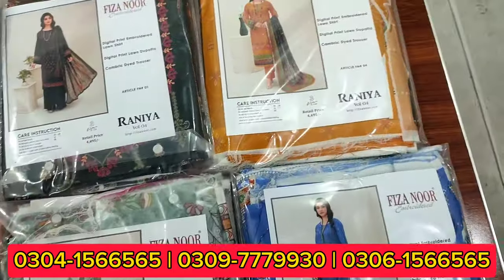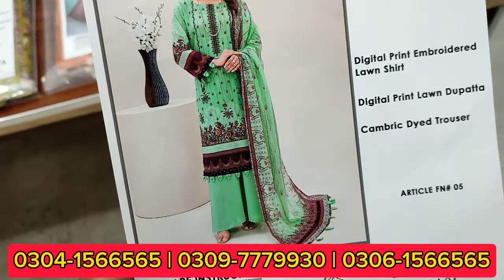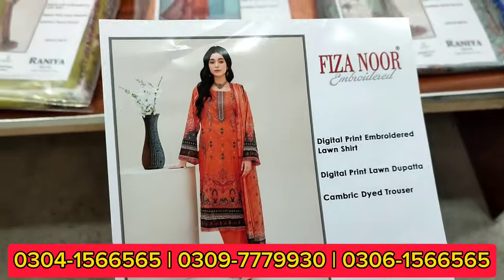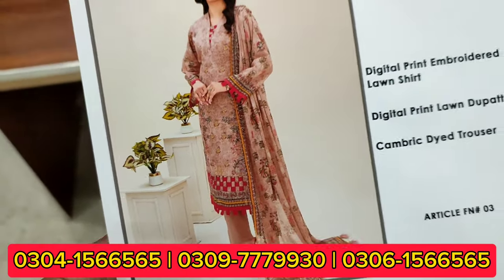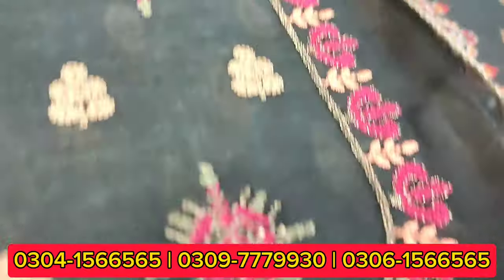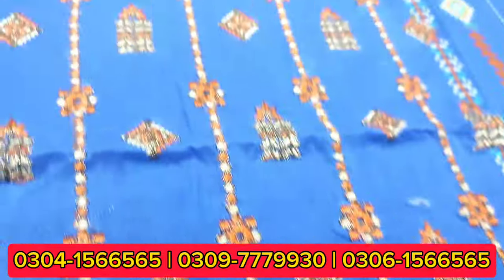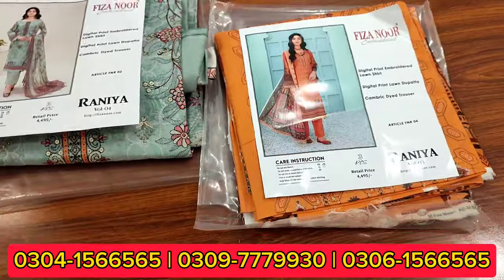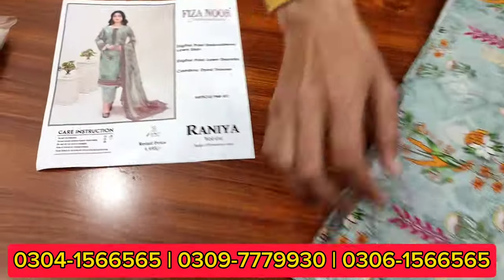Fiza Noor Eid Collection Embroidered 2024! Raaniya Vol 4 In Super Wholesale Rate Brand New Colors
Contact On Following Numbers to Place Your Order!
Or Visit our Offline Store at: P1116/23D23E BHATTI PARK FACTORY AREA NEAR BISMILLAH CENTER FAISALABAD